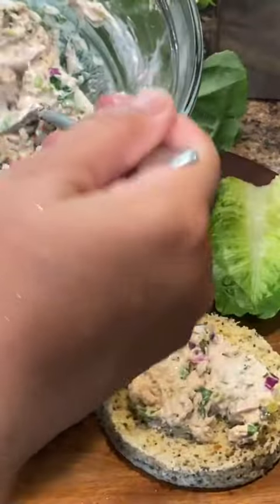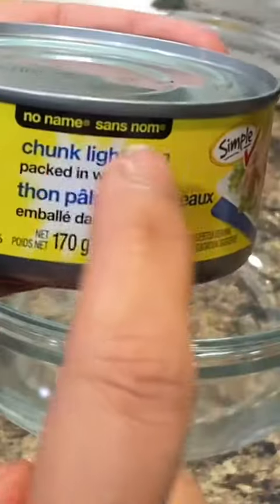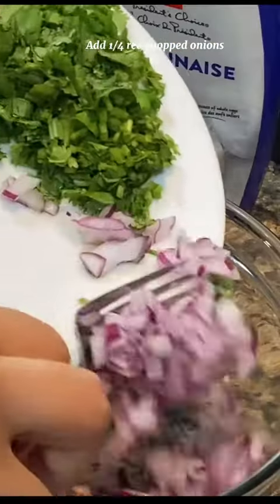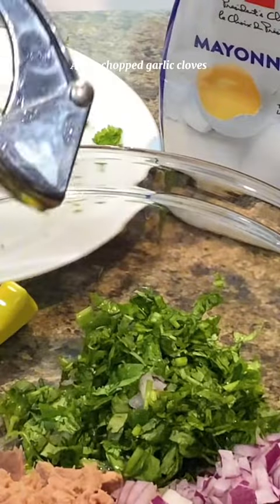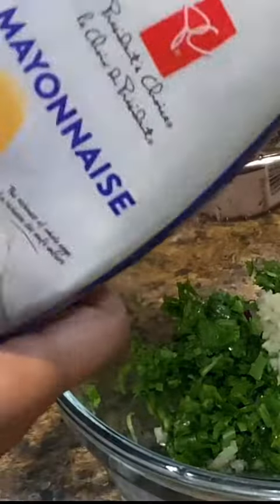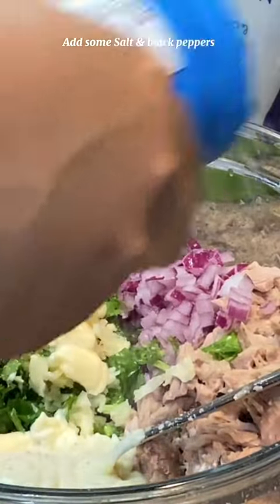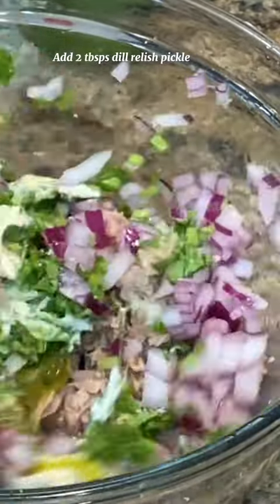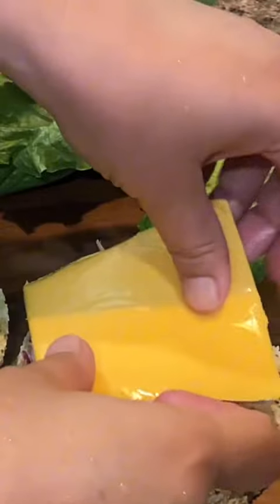"How to Make a Delicious Keto Tuna Salad for Rapid Weight Loss!".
start your weight lose journey with keto diet.grab a free keto cookbook with over 100 recipes here